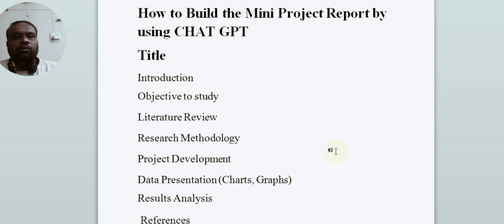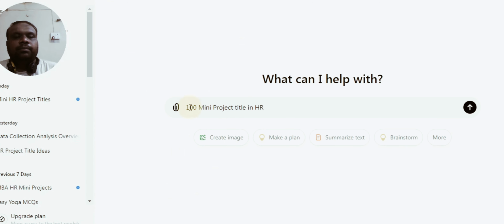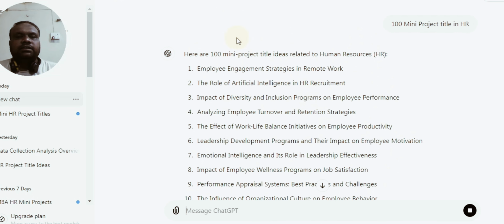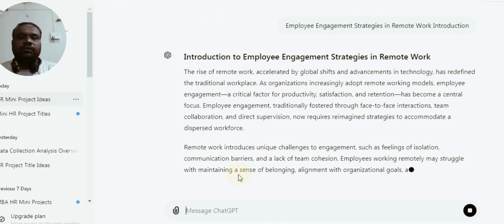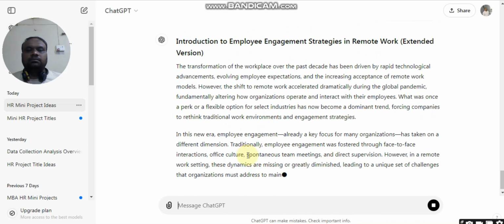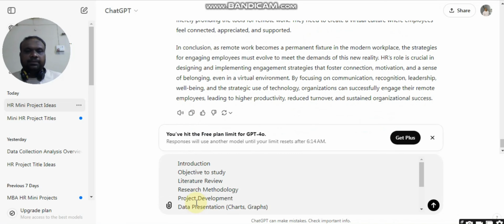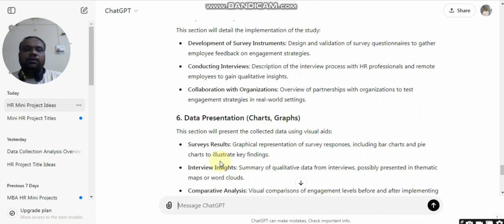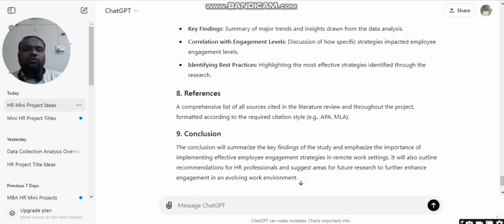Mini project report By using chat gpt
how to use chatgpt effectively to make a mini project report